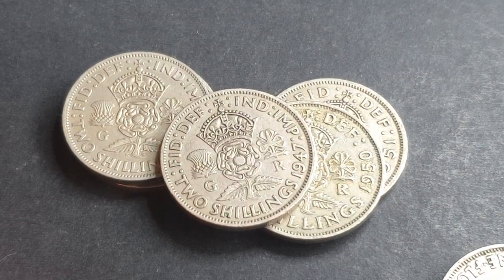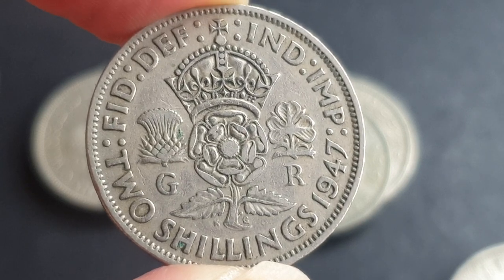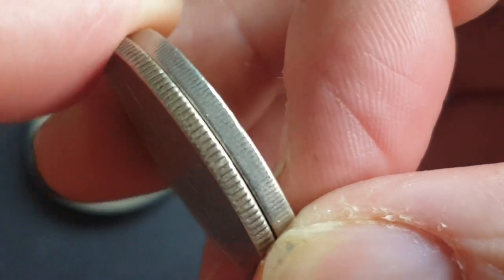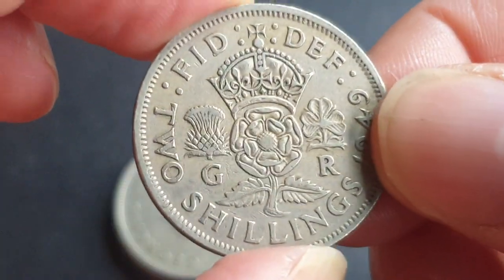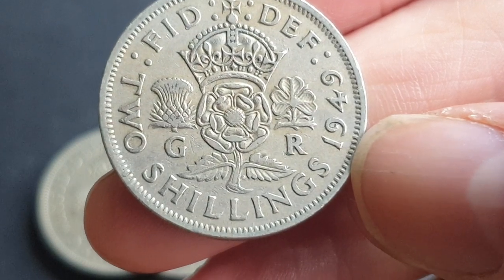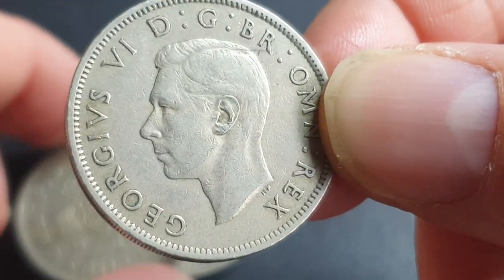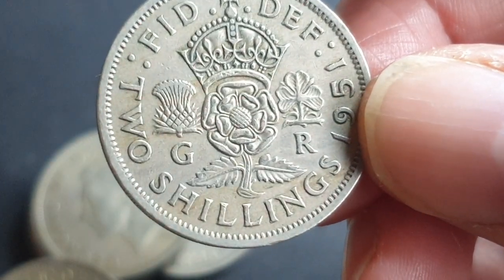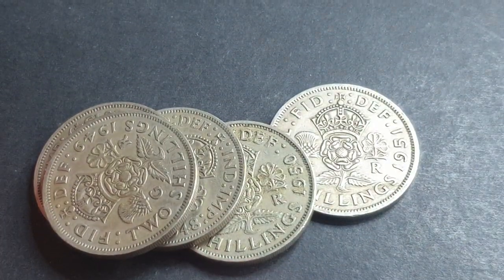UK 1947 to 1952 Two Shilling Coin Values